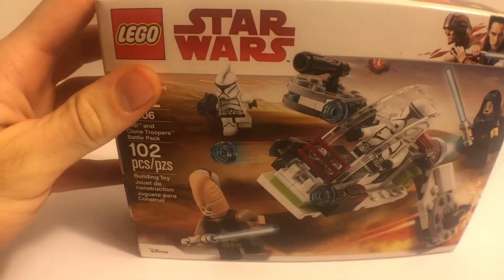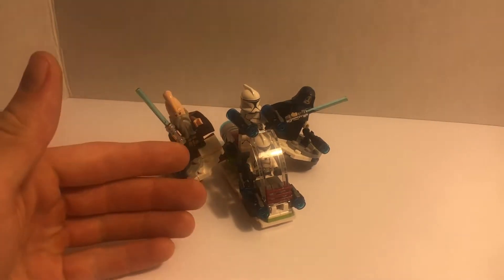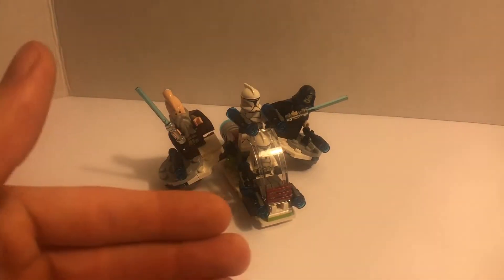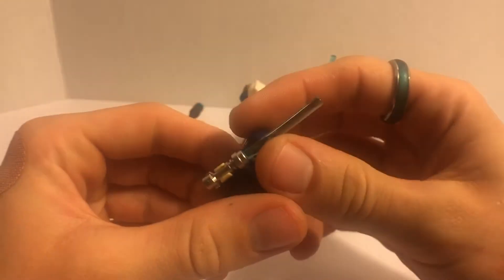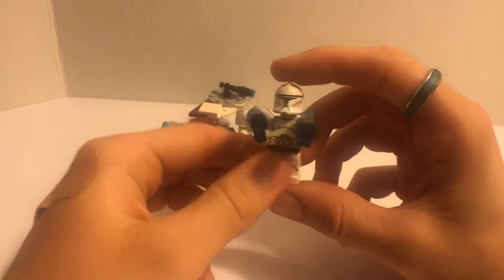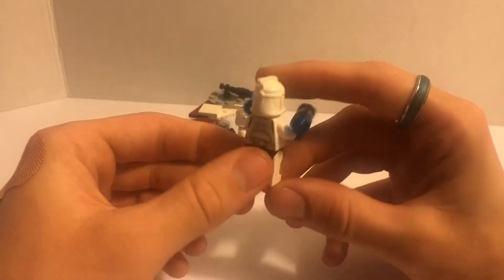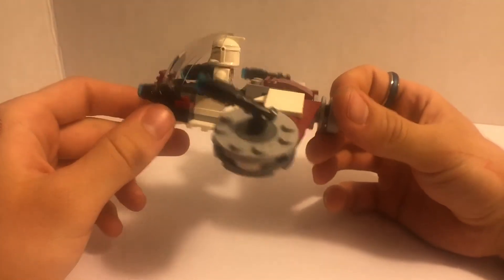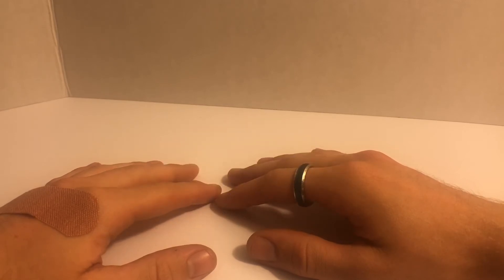Lego Star Wars Jedi and Clone Troopers Battle Pack 2019 Review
WELCOME! This battle pack review I have been waiting until I was feeling in a special kind of mood to do. I love the prints on these characters and they're great editions to the clone army but hear what I have to say by clicking that thumbnail! I hope you enjoy or somewhat agree on my stance and if so use the force on that like button, comment you're opinion on this battle pack and subscribe to support the channel with more reviews, live streams and builds coming daily!